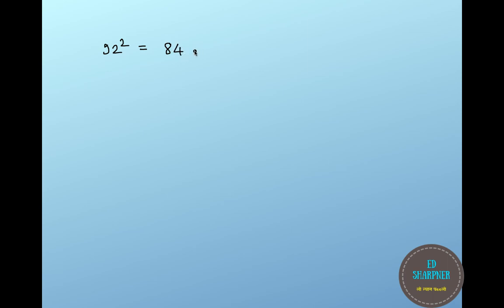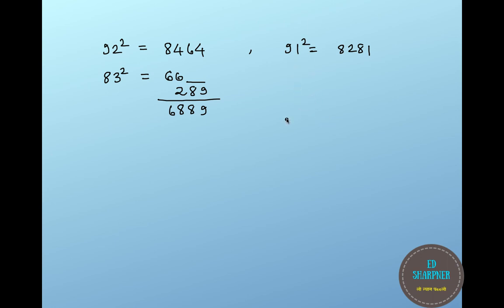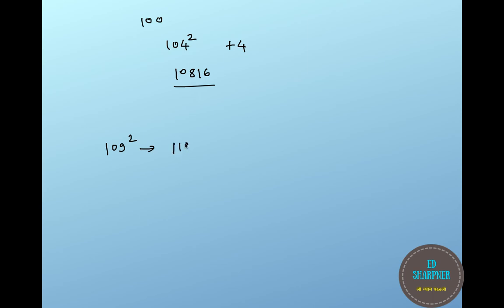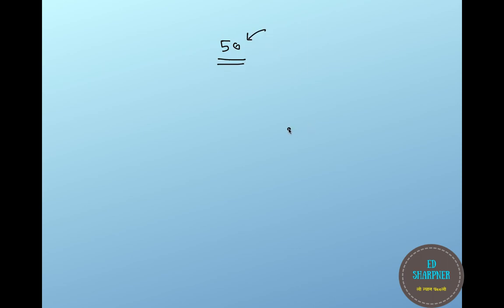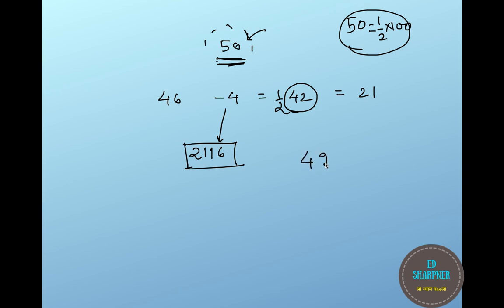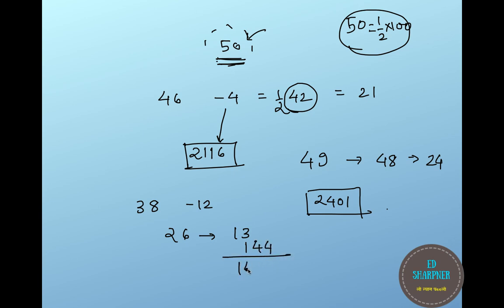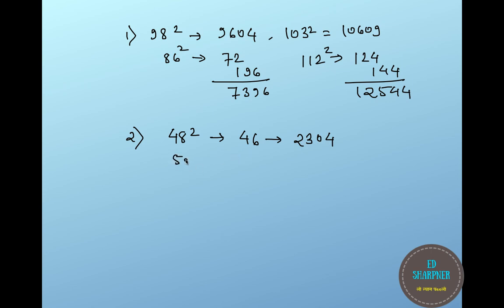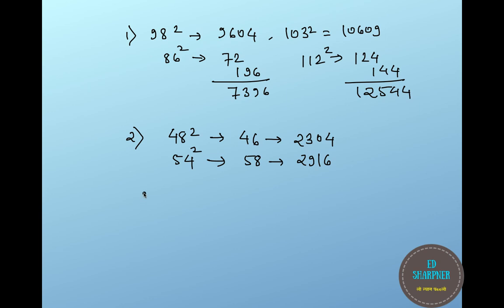Vedic Mathematics shortcuts for doing any square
The Ed sharpener is back with New video on Vedic math technique, How to perform squares of 2 and 3 digit numbers using Vedic math. For General aptitude and other examinations where mental calculations are important, this video will serve a great deal. Banking exams, UPSC, Company placements, GATE, CAT, MBA exams all have the numerical section part and its important that you make quick calculations. This video discusses a simple 2 step technique so that you can perform better.